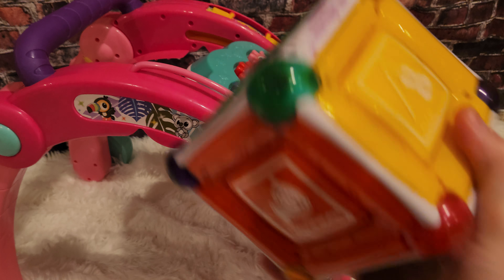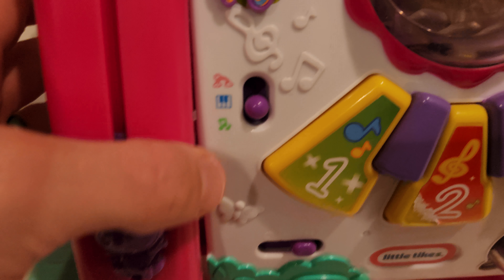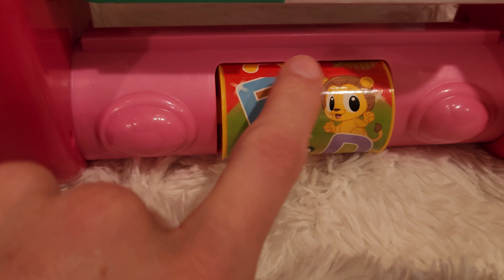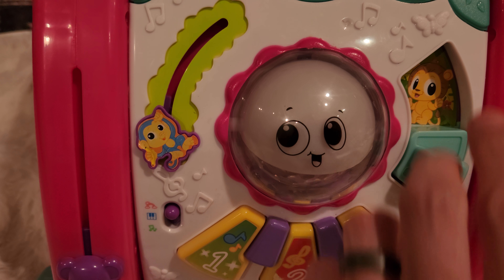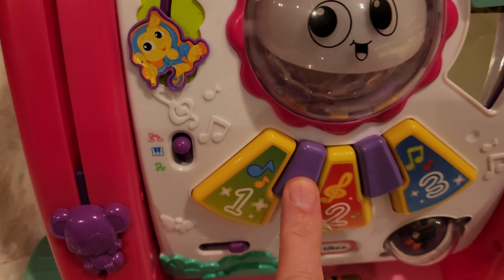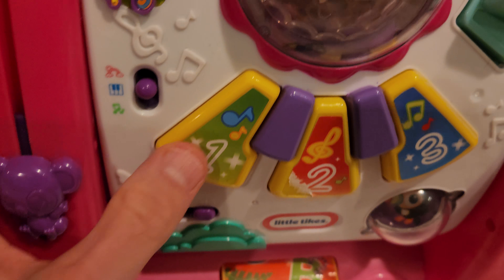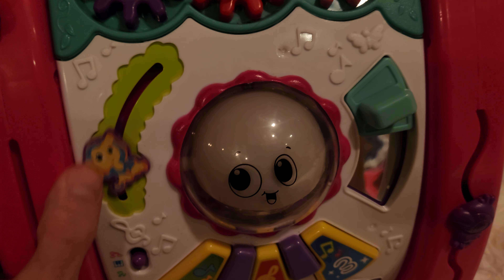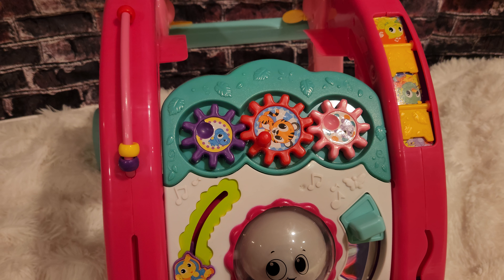Little Tikes Light 'n Go Activity Walker Review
Little Tikes Light 'n Go - 3-in-1 Activity Walker Review. The walker can kids learn and play.

You can find toy hers